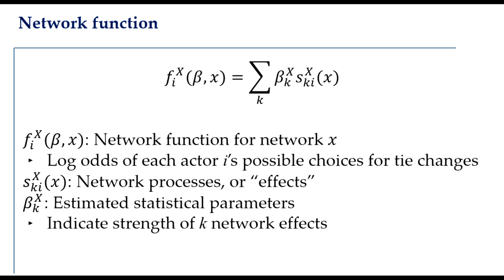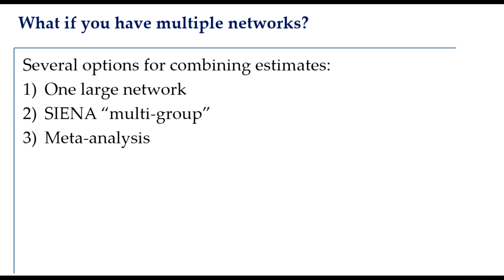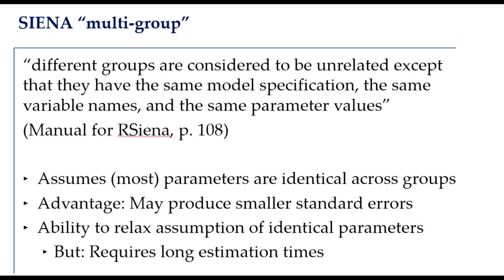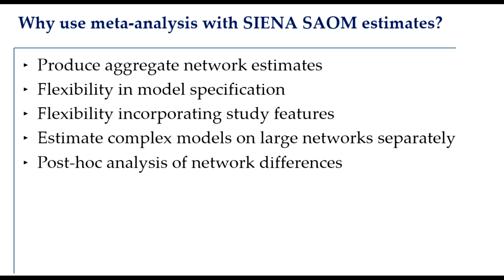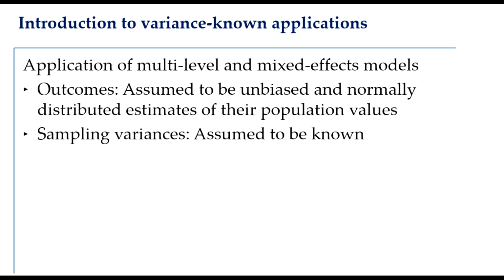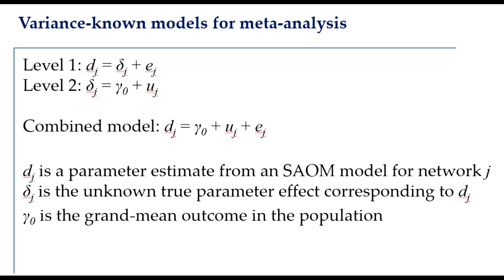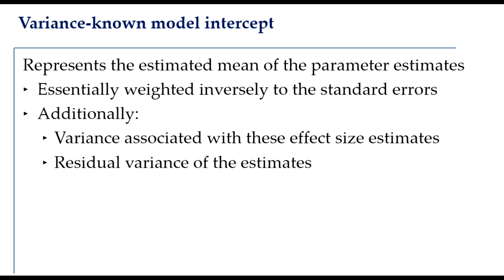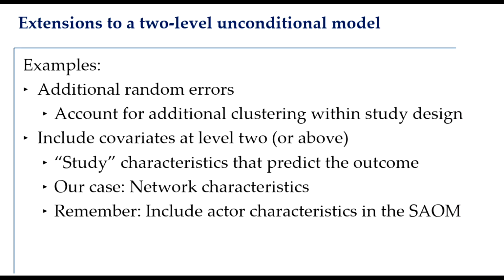Meta-analysis of SIENA SAOM estimates - lecture